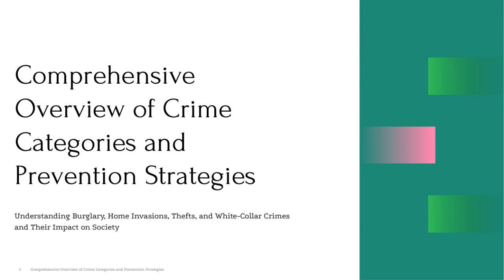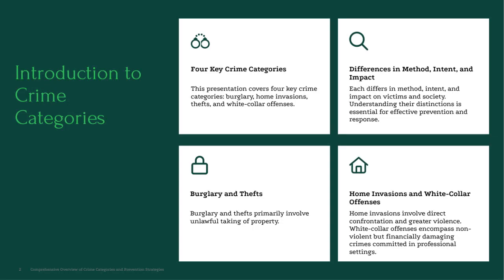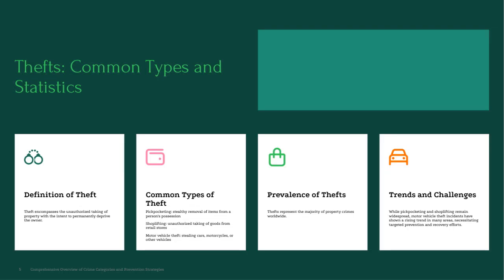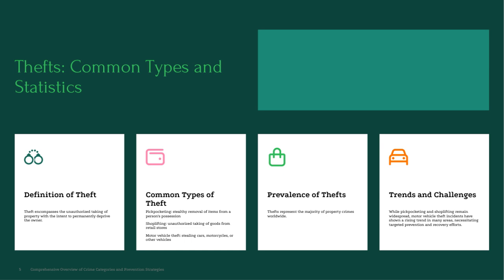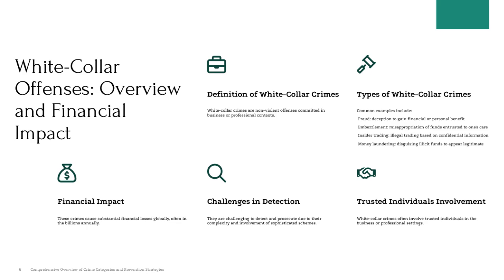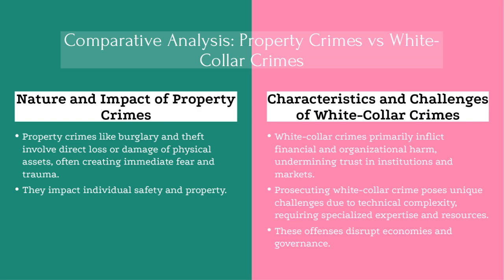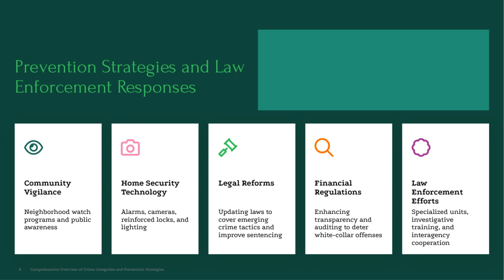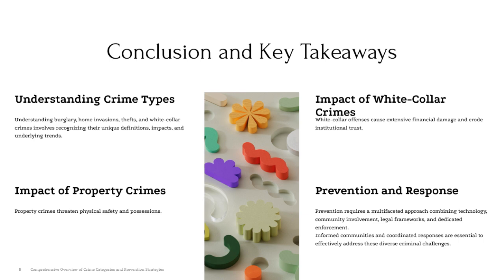Chapter 14 Overview